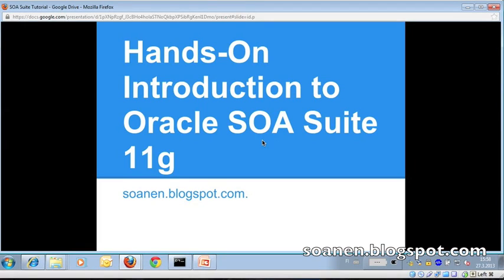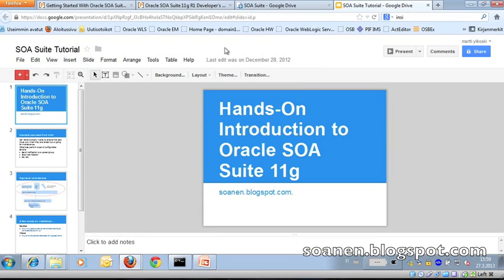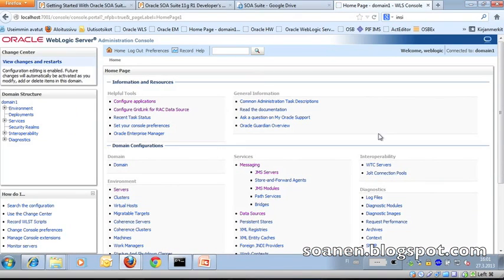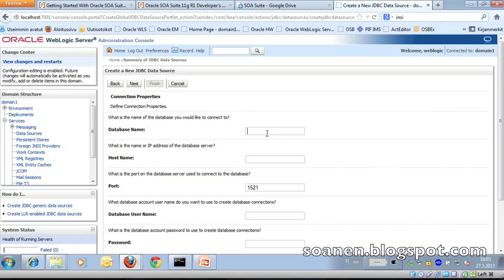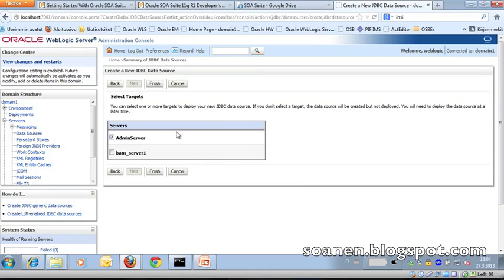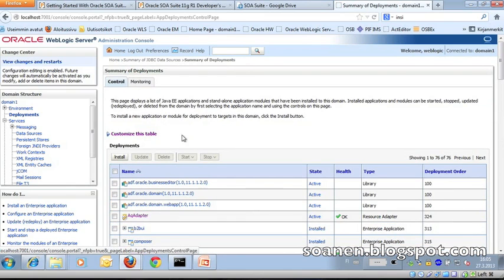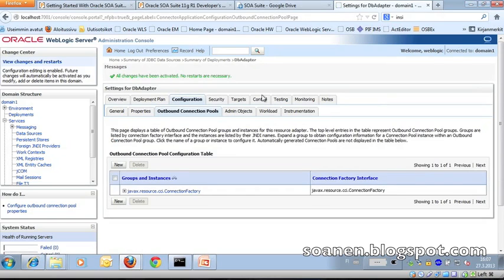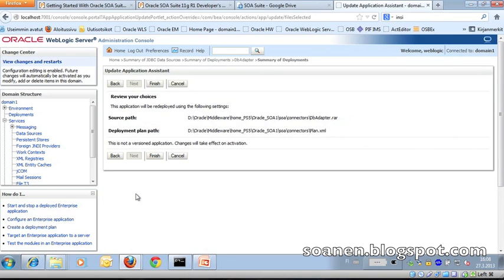SOA Suite 11g Tutorial1 Part 2 - Create DB Datasource in WebLogic Server